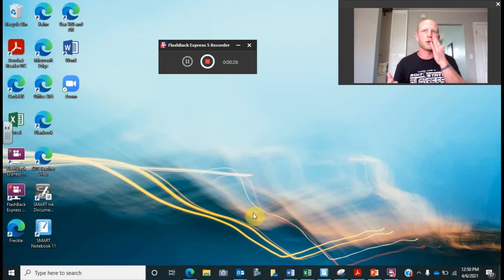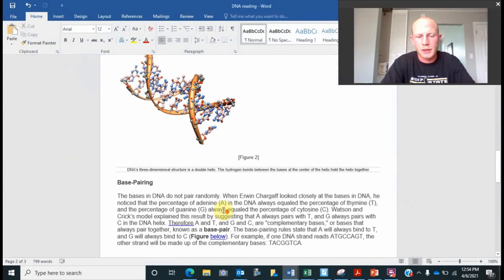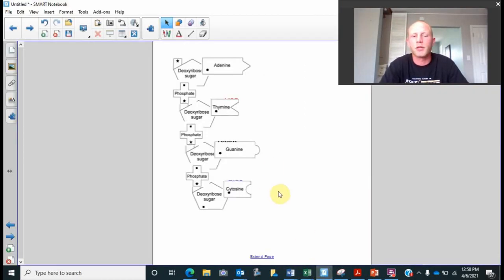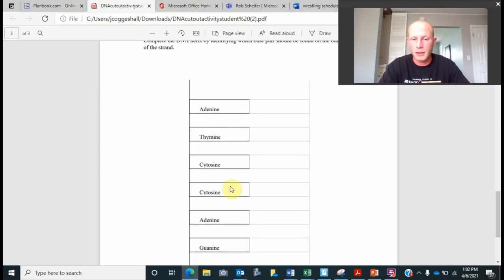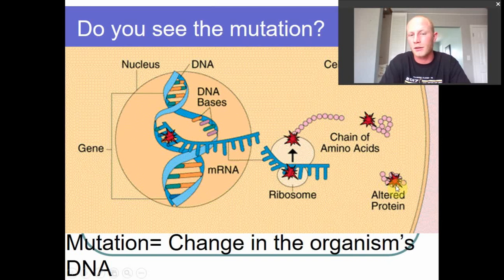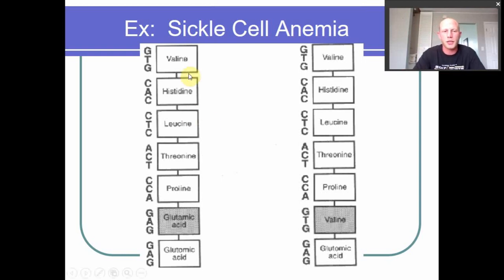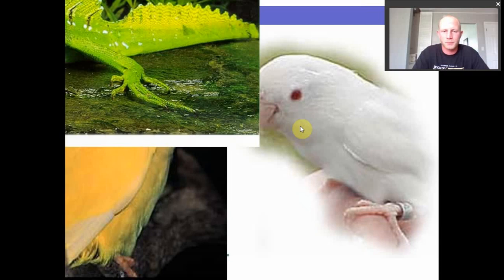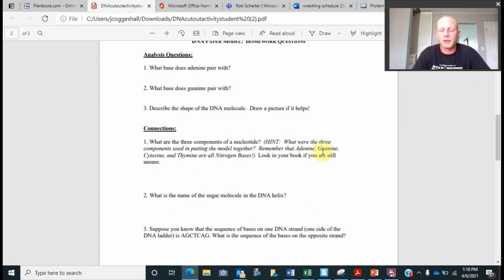Class lesson 4/7/2021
DNA Molecule